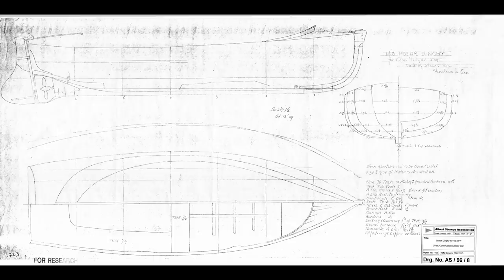“TALLY HO’s first voyage?” - and other questions (EP64)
Rebuilding a historic sailing yacht - “TALLY HO’s first voyage?” - and other questions (EP64)

EPISODE 64.
As I’m away from the boat for a while, this is a Q&A episode!
Will TALLY HO sail with a GPS? Where will her first (post-rebuild) voyage be? Will I be building a replica of the original tender? Could a dolphin, if properly trained, operate my forklift?!
For answers to these THRILLING questions, and more, join me for a cup of tea and a chat in episode 64.

For sneaky previews of what’s going on in between Episodes, follow my

MANY THANKS!

Music;
The Trumpeteers - Little Wooden Church

64. “TALLY HO’s first voyage?” - and other questions (Tally Ho EP64)